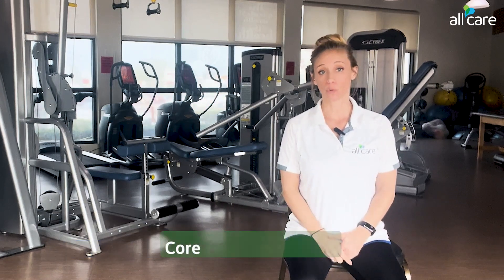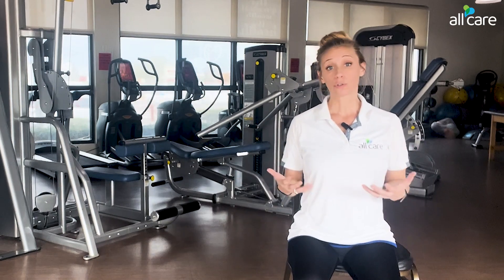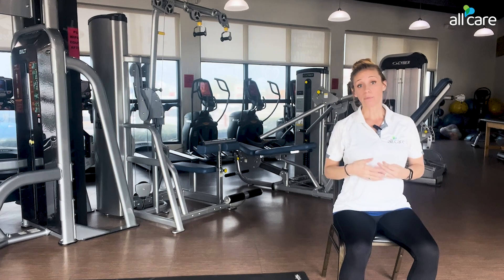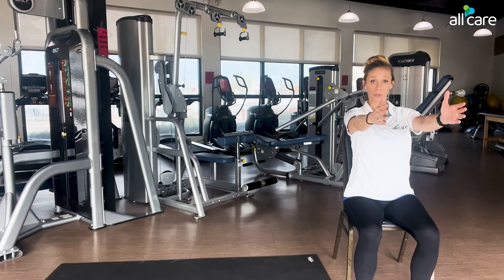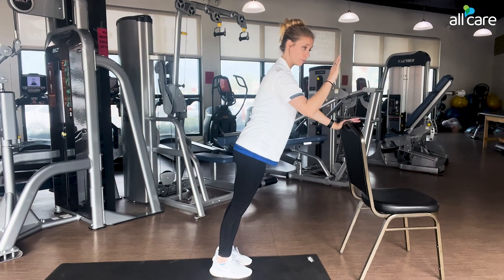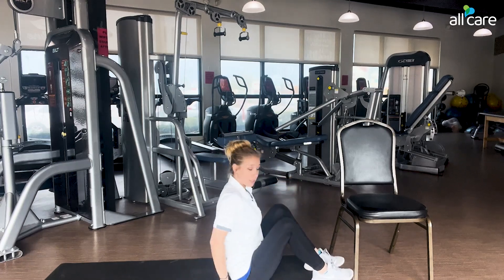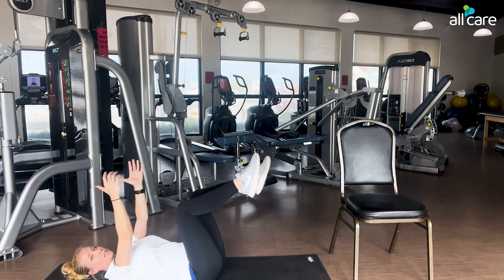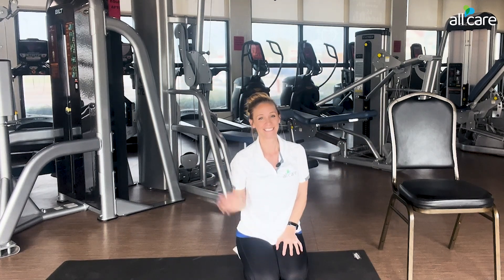Core Strength Exercises | Balance Series with Dr.Taylor Temnick | All Care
Watch and learn these easy, beginner-friendly core strength exercises demonstrated by Dr. Taylor Temnick, Director of Wellness and Medical Consultant at All Care, in our balance series. Exercises, including pelvic tilts, dead bugs, and plank progressions, which you can do seated in a chair or on the floor.

These abdominal workouts will help you improve posture, breathing, back health, and overall core stability. She also shares modifications to make the exercises more approachable.

Remember to consult your healthcare provider before starting any new exercise routine. Or speak to one of our healthcare providers by scheduling an appointment

Locate us at:
Clearwater: 1745 S Highland Avenue
Palm Harbor: 1115 Florida Avenue
Seminole: 8900 Park Blvd